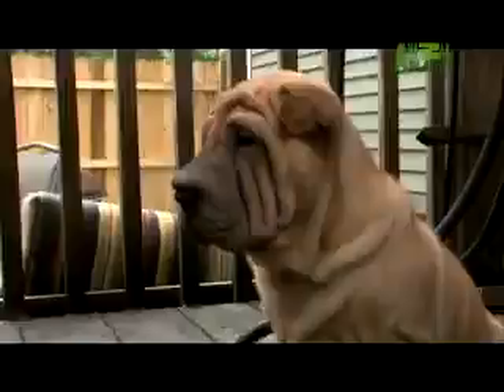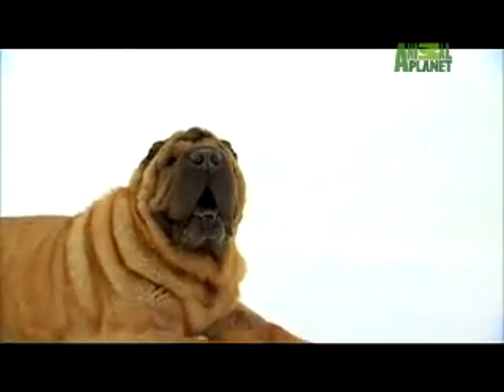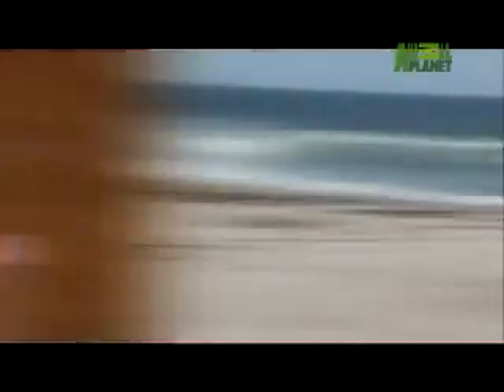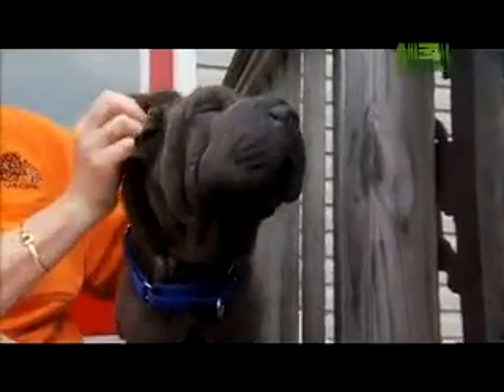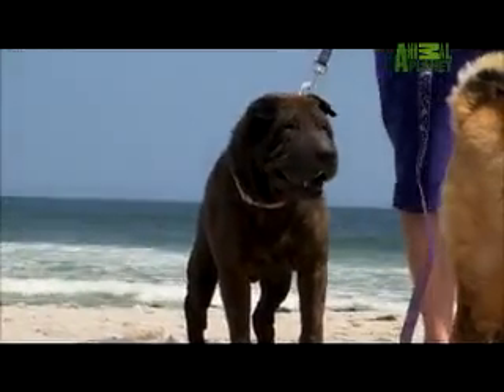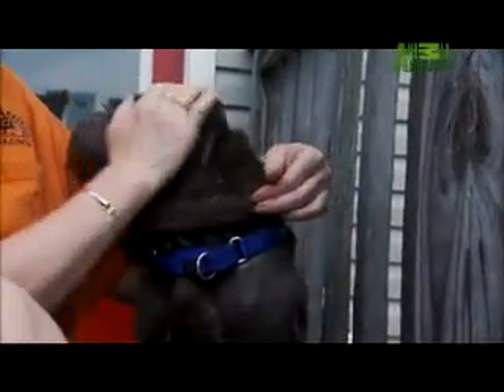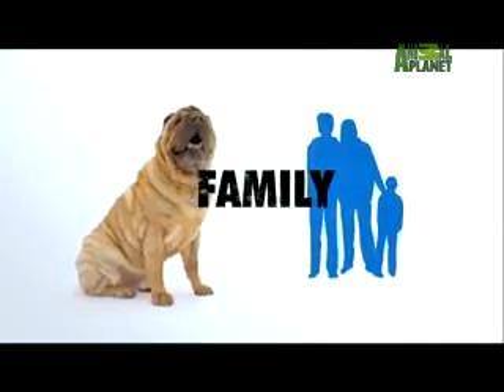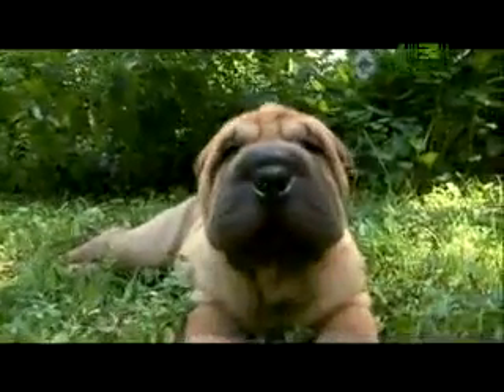Pet4you.gr: Dogs Shera-Pei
Pet4oyu.gr: Dogs Shera-Pei